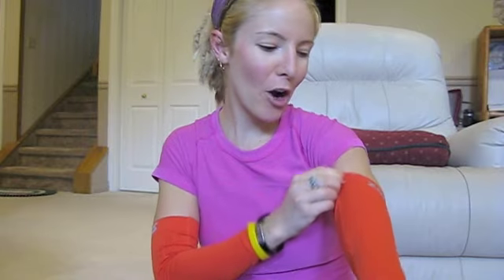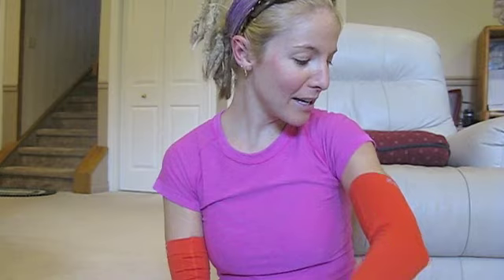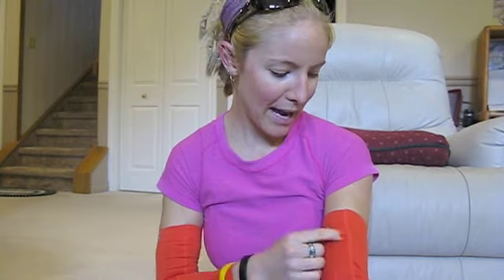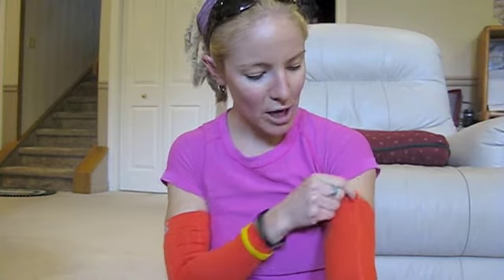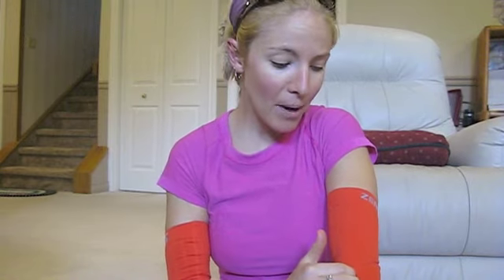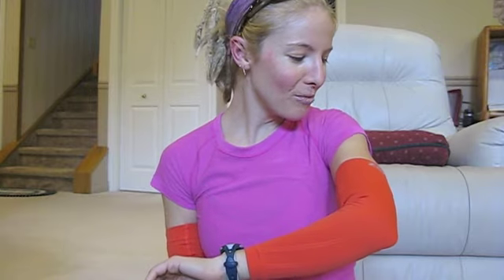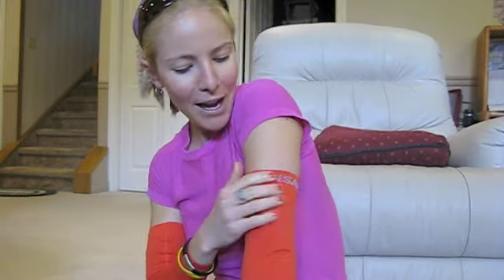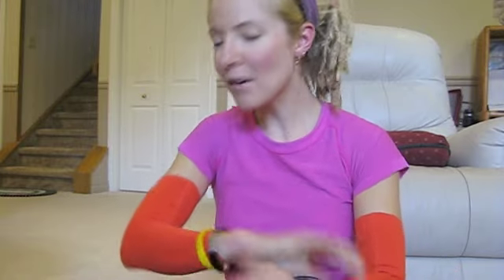Zensah Arm Sleeve Review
A product review of my new favorite running gear: Zensah arm sleeves!